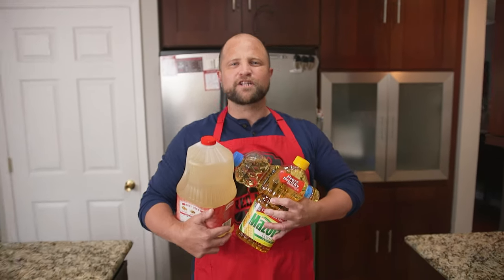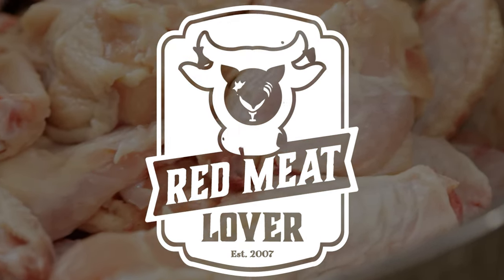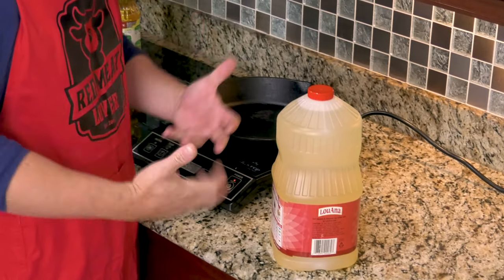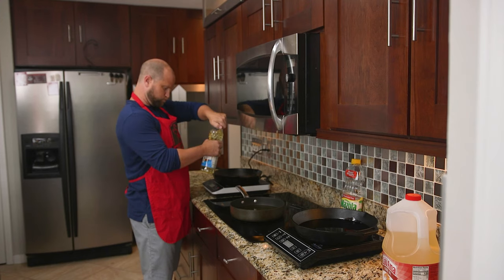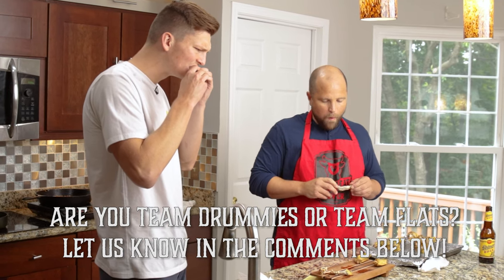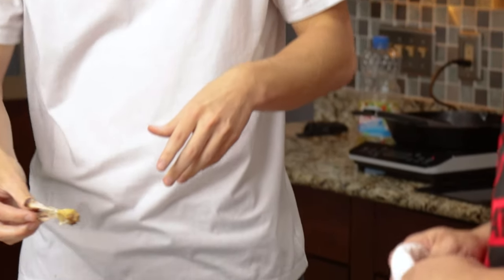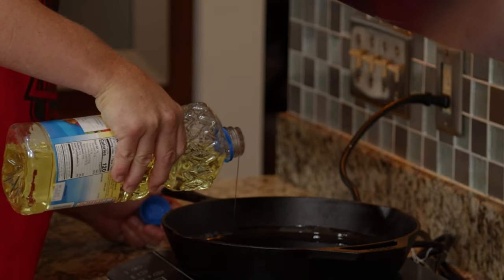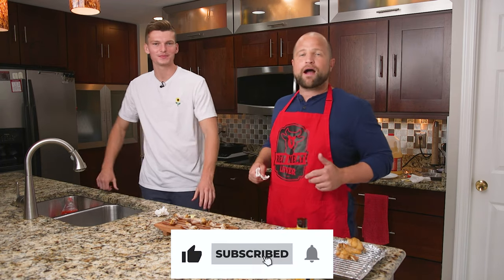Fried Chicken Wings Recipe Experiment - BEST Oil for CRISPY Chicken Wings?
In this video, we'll test a fried chicken wings recipe experiment using vegetable oil, corn oil and peanut oil and at the end, we'll test the results!

We've been waiting to try this fried chicken wings recipe experiment and cant' wait to share the results with our viewers!